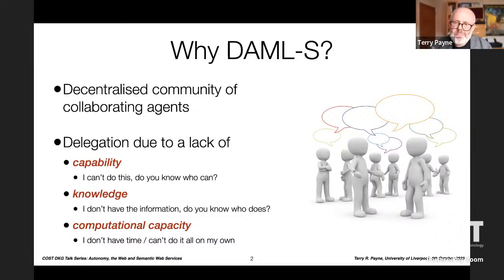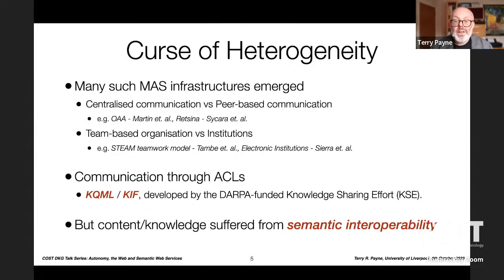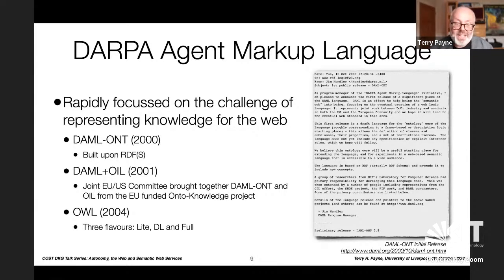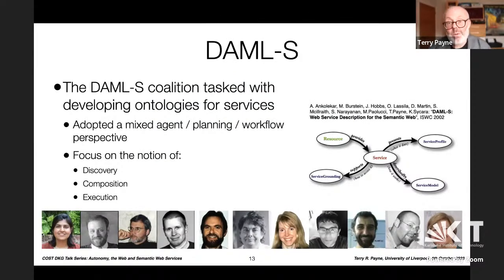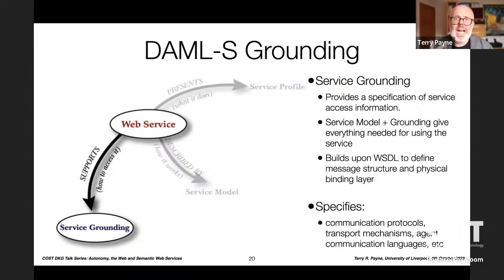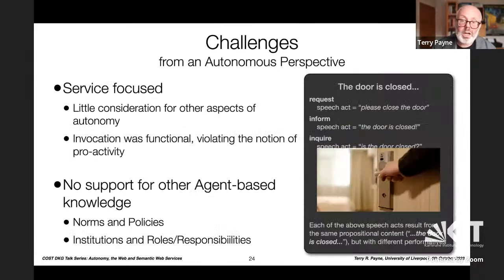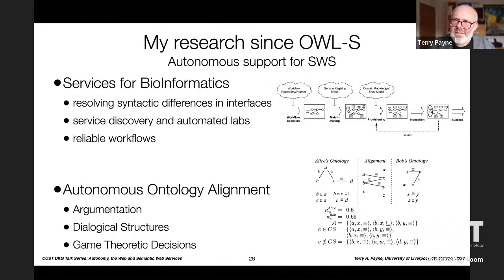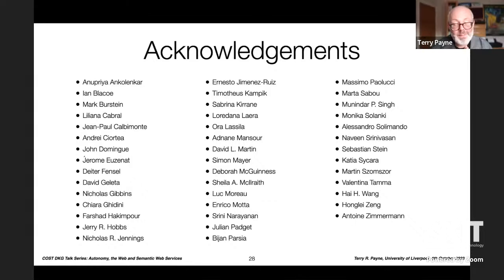Terry R. Payne: "Autonomy, the Web and Semantic Web Services" (COST DKG Talk Series)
Abstract: One of the early visions of Agent based Computing was the goal of bringing multiple systems together serendipitously, and have complex behaviour emerge as a consequence of their co-existence, driven by user goals or external events (for example, in the case of RoboCupRescue, which was inspired by the 1995 Kobe Earthquake). Whilst syntactic interoperability has been addressed through a plethora of (primarily web-based) standards; semantic interoperability remained a key challenge. When Darpa announced DAML, the DARPA Agent Markup Language (which later evolved into OWL), there was a keen desire to explore how services themselves could be modelled through ontologies. In this talk I’ll look back at the early days of Semantic Web Services, including the evolution of DAML-S and its successor, OWL-S, and reflect on how they were viewed from different perspectives. The talk will then provide a view on emerging opportunities for Autonomy and the use of services, from today’s Semantic Web and Knowledge Graph perspective.

Bio: Terry Payne is a Senior Lecturer in the Department of Computer Science at the University of Liverpool. He has been active in the area of agent-based computing and knowledge-based systems and services since the mid 90ies, and has a specific interest is in the use of ontological knowledge for the support of autonomous service discovery and provision. He is actively exploring the use of autonomous approaches to facilitate the communication and collaboration of heterogeneous systems, using a variety of cross-disciplinary approaches. This supports the longer term aim of describing, discovering and utilising autonomous devices and services in a variety of settings, including life sciences and laboratory environments.